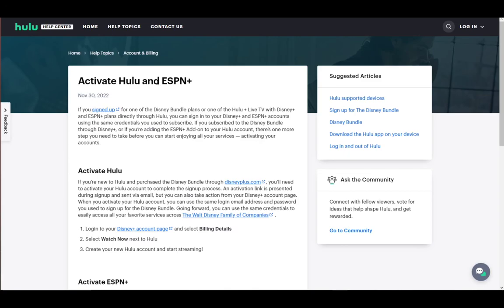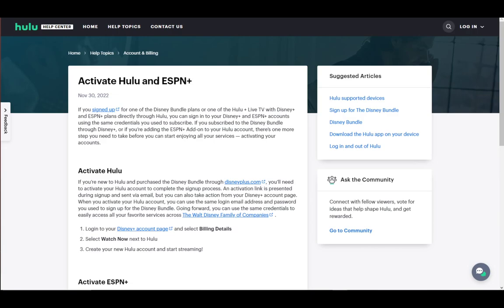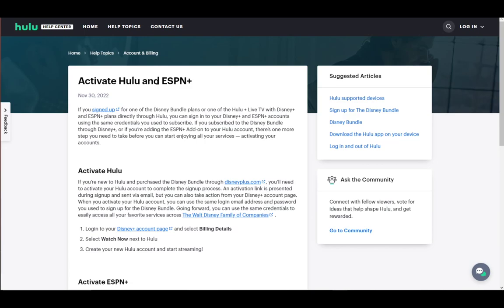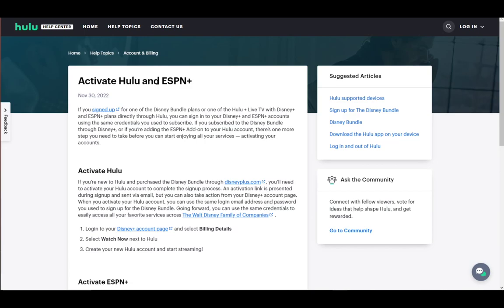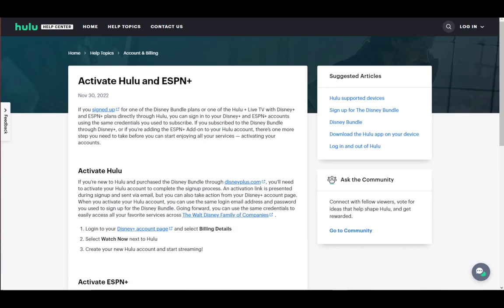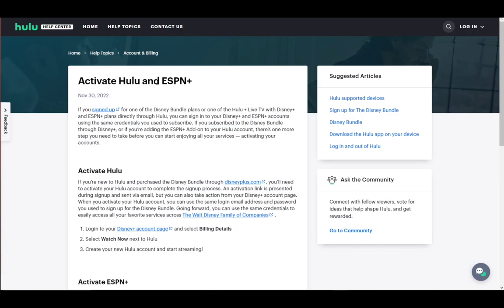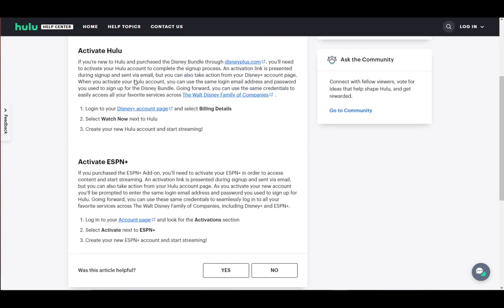How To Log Into Hulu With Disney Plus Tutorial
Today we talk about log into hulu with disney plus,login hulu account,hulu account,how to login hulu account,disney buys hulu